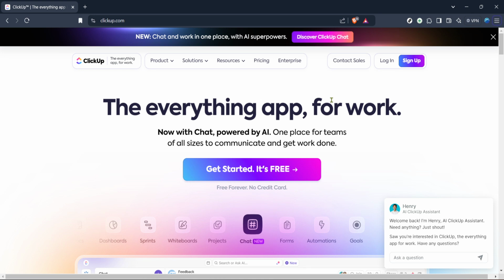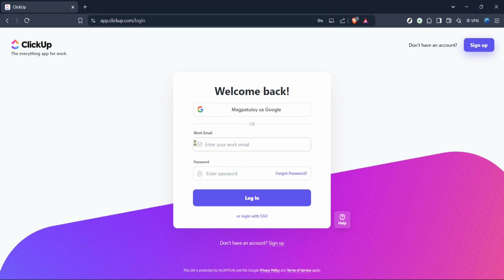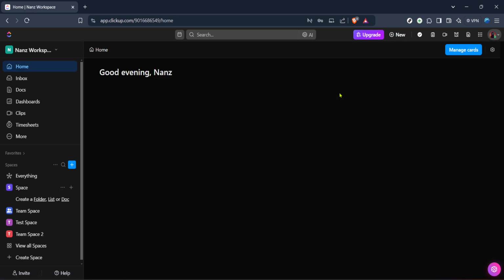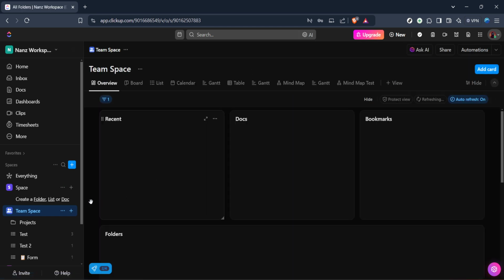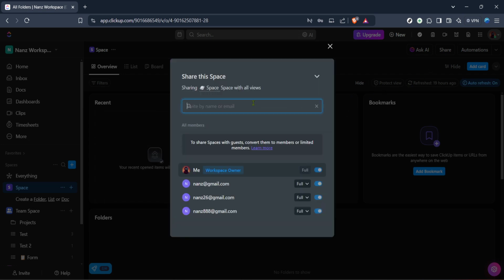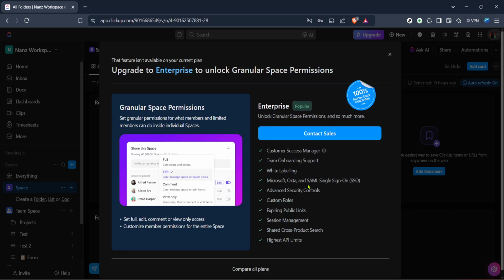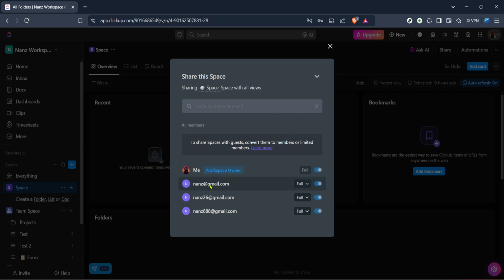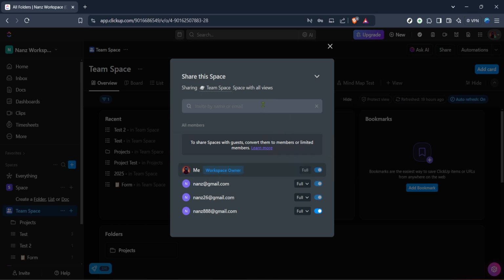How to Add Members on Clickup (Full 2025 Guide)